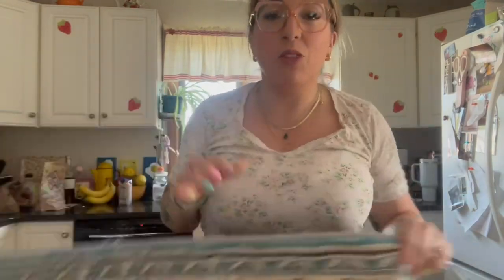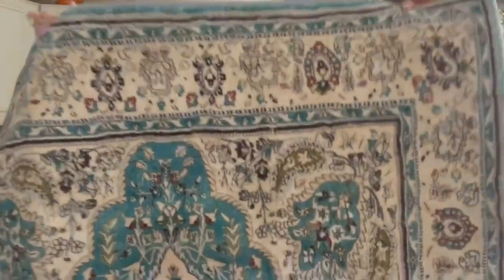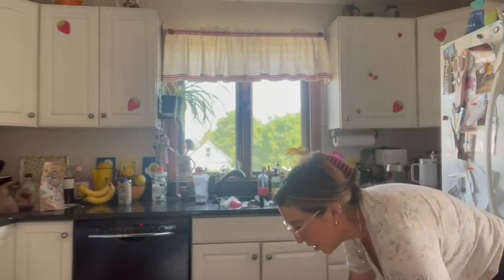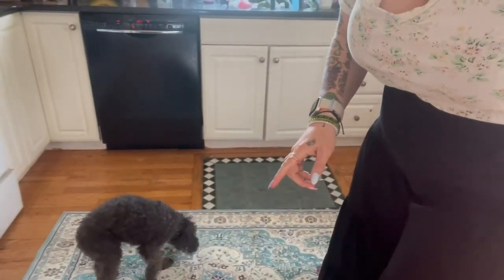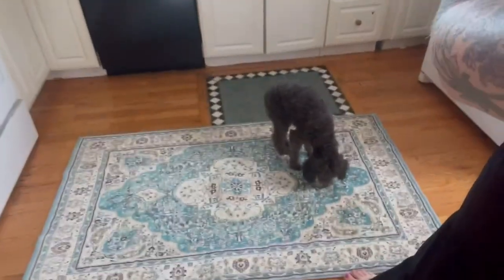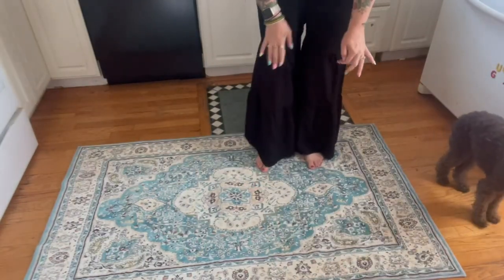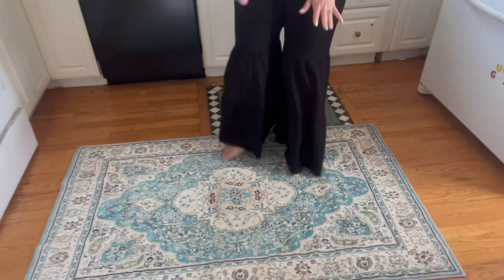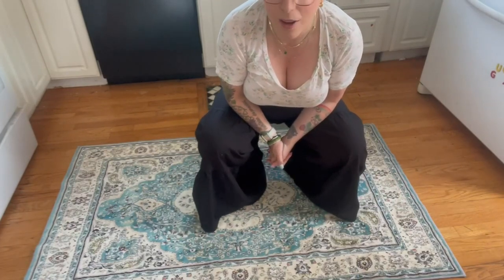EARTHALL Small Area Rug 2x3 Washable Entryway Rug Doormat Review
👉 Current Price & More Info (US)